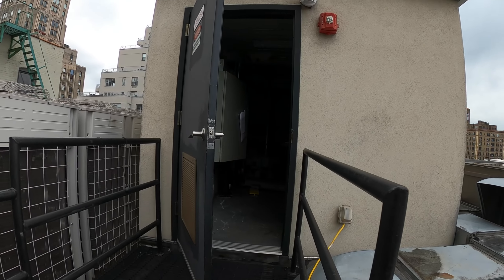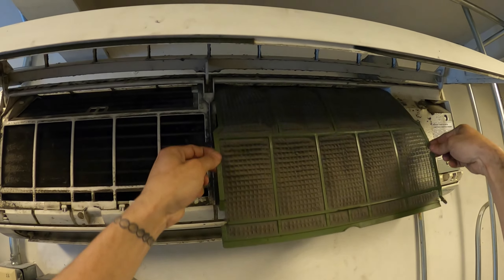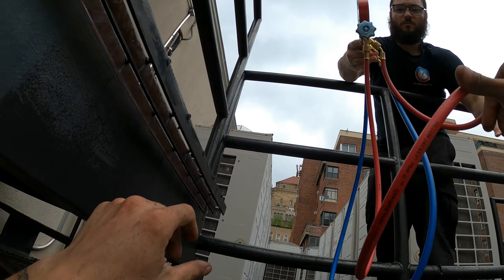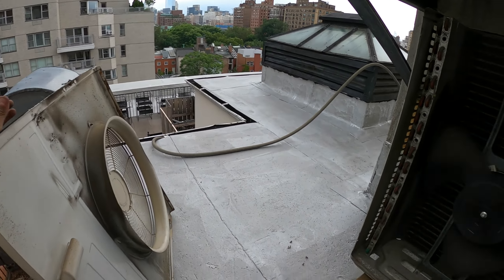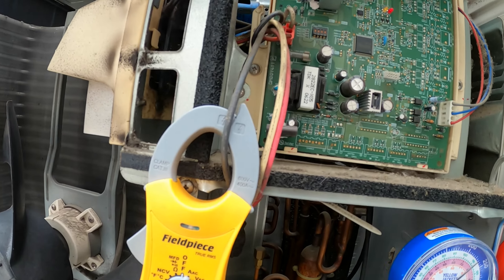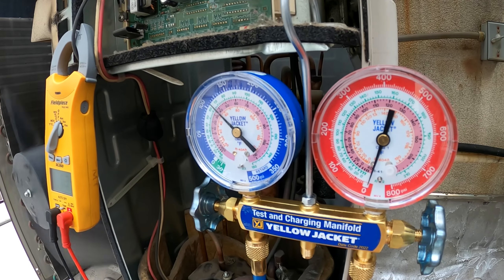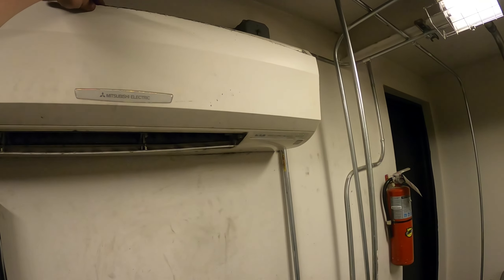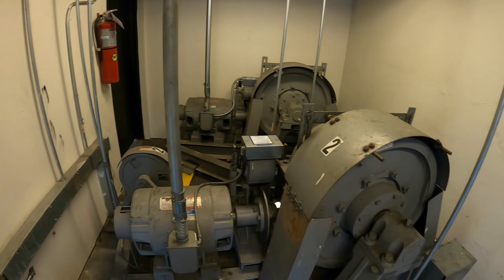HVAC Service Call:Mitsubishi heat Pump Not Cooling (Mitsubishi Air Conditioner Not Blowing Cold Air)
HVAC Service Call:Mitsubishi heat Pump Not Cooling (Mitsubishi Air Conditioner Not Blowing Cold Air) Mitsubishi Heat Pump Troubleshooting // Mitsubishi Heat Pump Repair // Mitsubishi Mini Split // Mitsubishi Ductless // Mitsubishi AC // Mitsubishi Air Conditioner // Mitsubishi Heat Pump Not Heating // Mitsubishi heat Pump not Cooling // Mitsubishi Heat Pump Error Codes // No Display On Thermostat // AC Not Working //